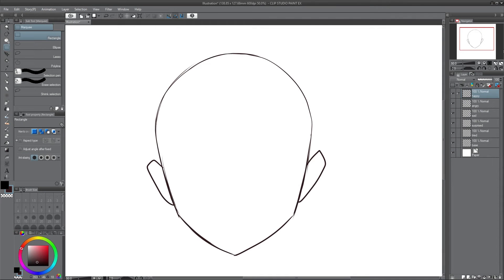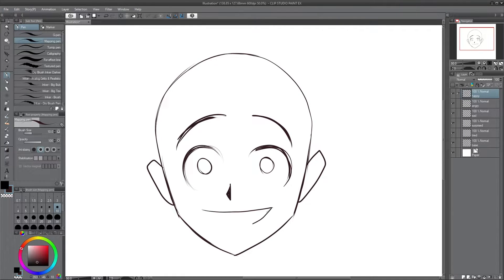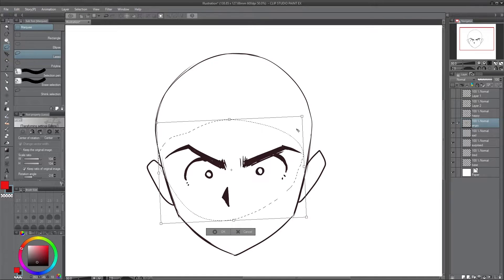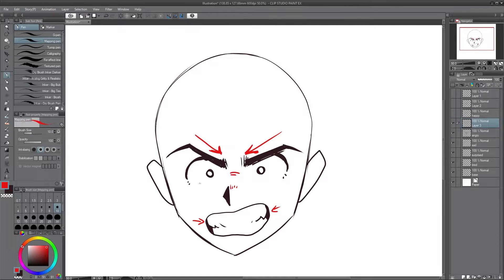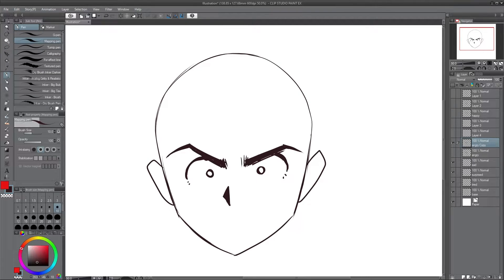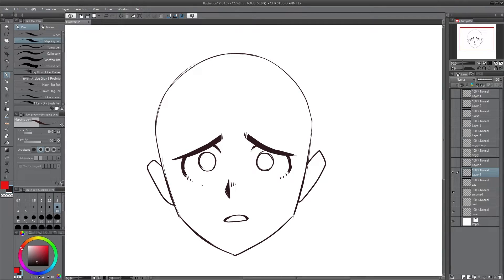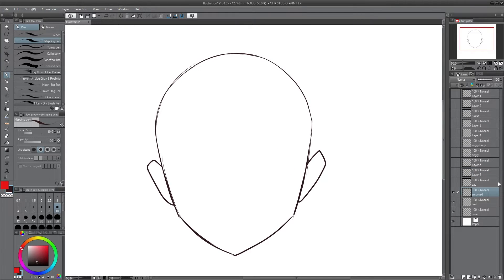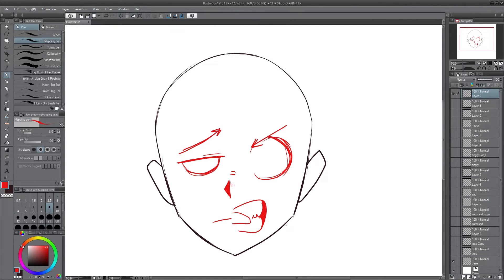TUTORIALS - 5 Face Expressions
Tutorial series where i go through how i work and do digital art.
And some tips and tricks.